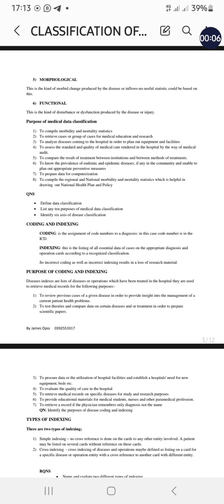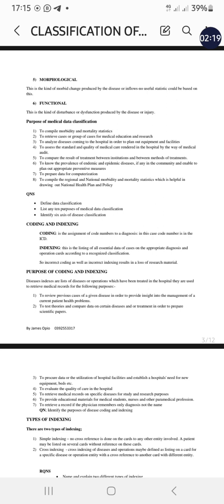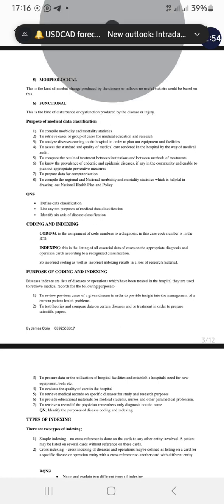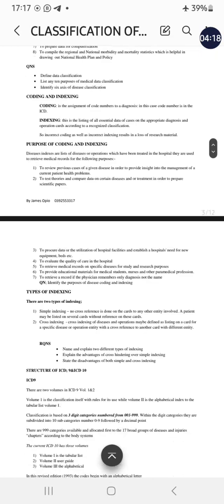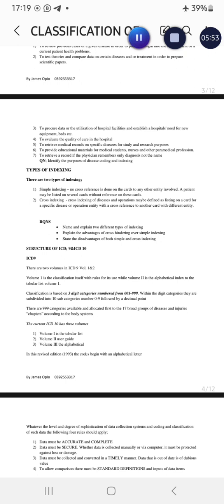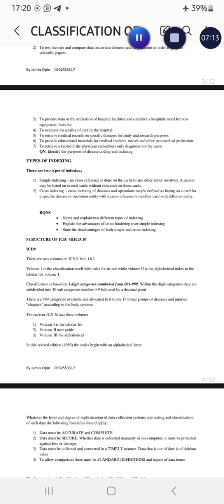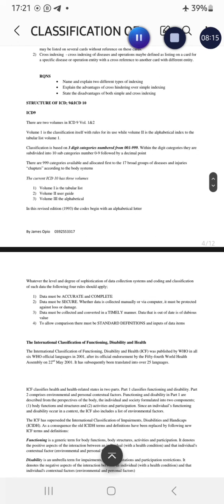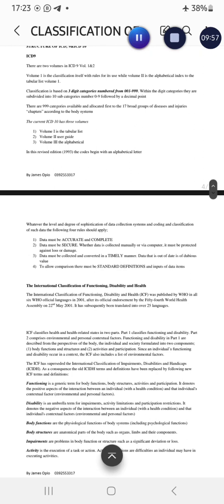DISEASE CLASSIFICATION CONTINUES......